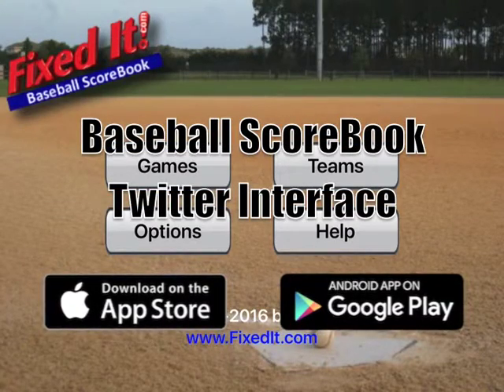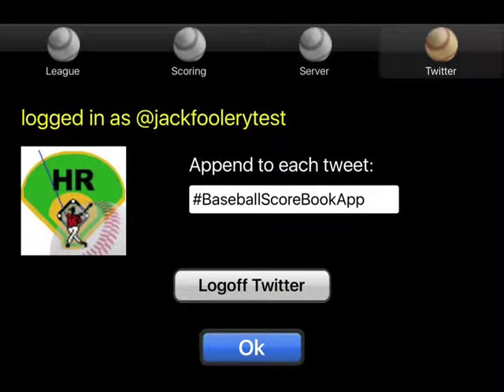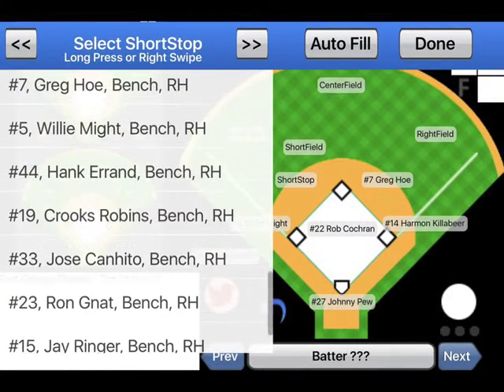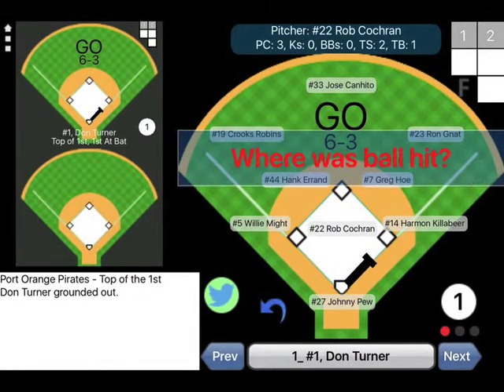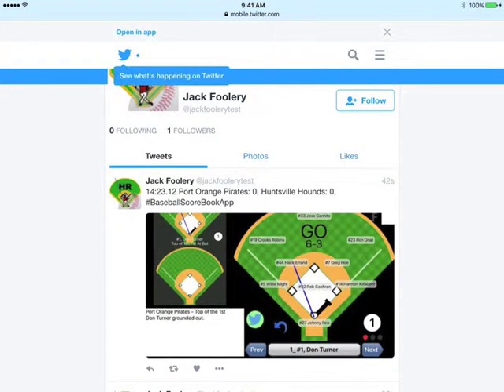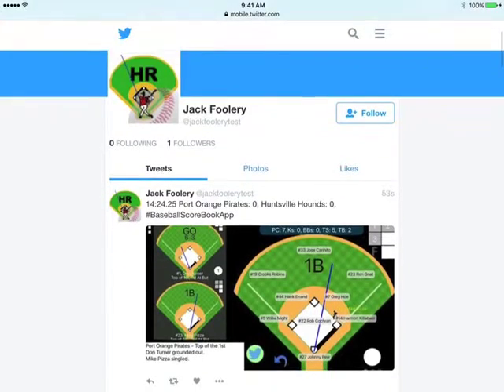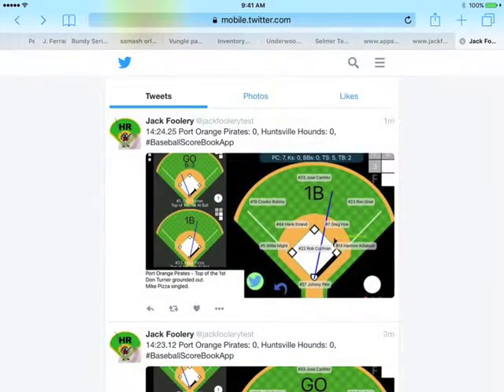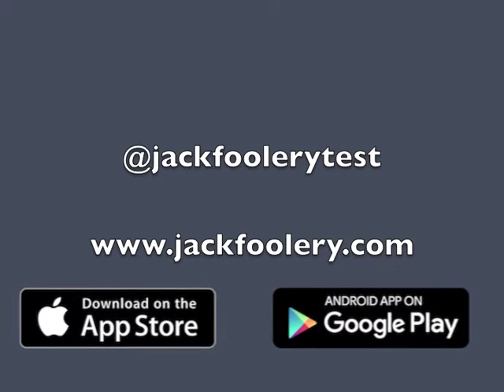Baseball ScoreBook Twitter Demo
Demo of the new Twitter interface in Baseball ScoreBook App.